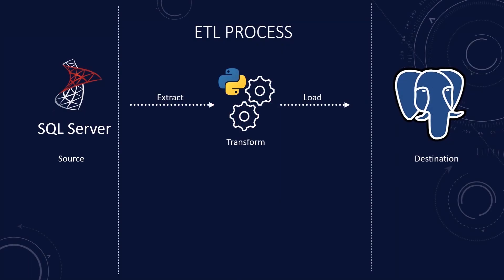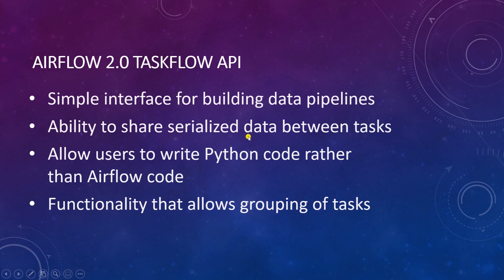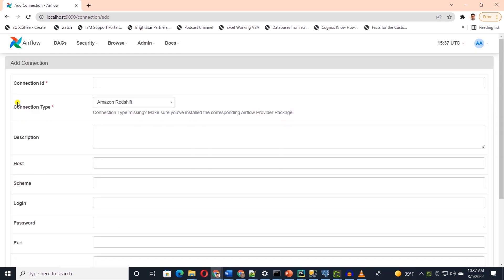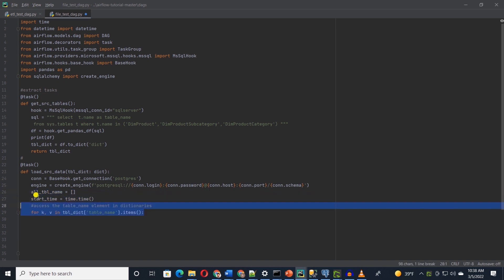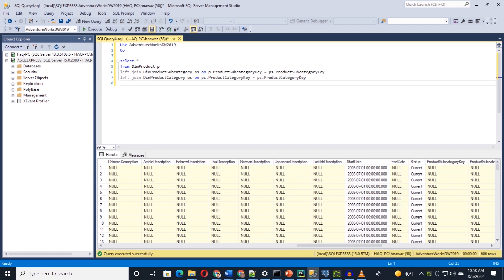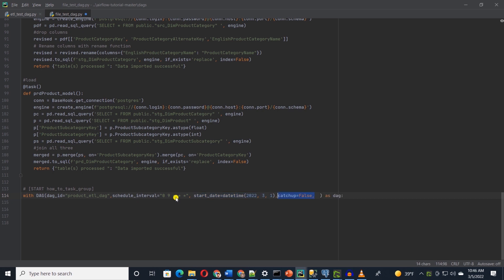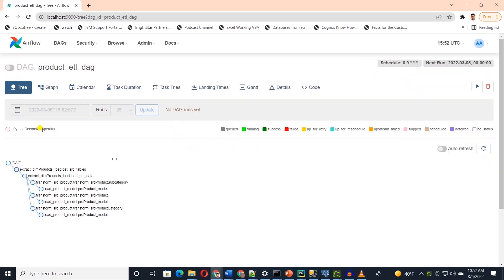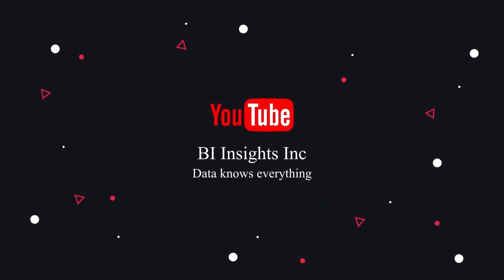How to build and automate your Python ETL pipeline with Airflow | Data pipeline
In this video, we will cover how to automate your Python ETL (Extract, Transform, Load) with Apache Airflow. In this session, we will use the TaskFlow API introduced in Airflow 2.0.  TaskFlow API makes it much easier to author clean ETL code without extra boilerplate, by using the @task decorator. Airflow organizes your workflows as Directed Acyclic Graphs (DAGs) composed of tasks.

In this tutorial, we will see how to design a ETL Pipeline with Python. We will use SQL Server’s AdventureWorks database as a source and load data in PostgreSQL with Python. We will focus on Product's hierarchy and enhance our initial data pipeline to give you a complete overview of the extract, load and transform process.

Topics covered in this video:
0:00 - Introduction to Airflow
2:49 - The Setup
3:40 - Script ETL pipeline: Extract
5:52 - Transform
7:39 - Load
8:00 - Define Direct Acyclic Graph (DAG)
9:36 - Airflow UI: Dag enable & run
10:09 - DAG Overview
10:29 - Test ETL Pipeline